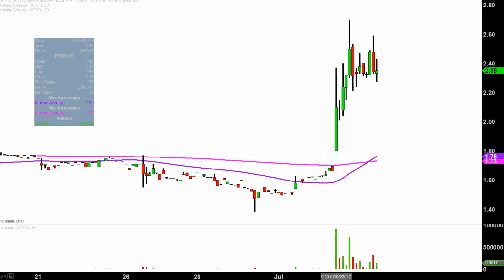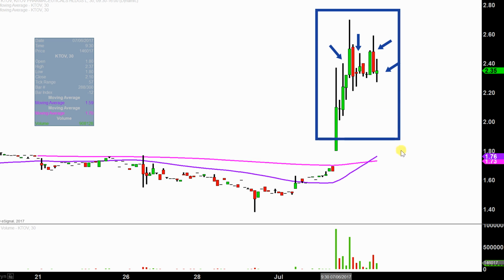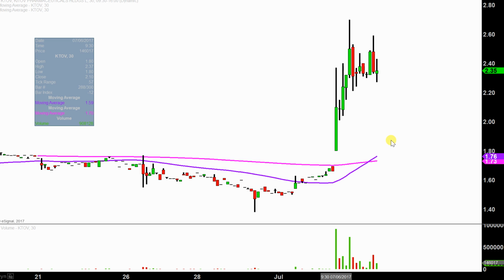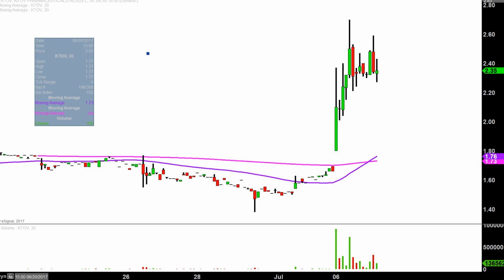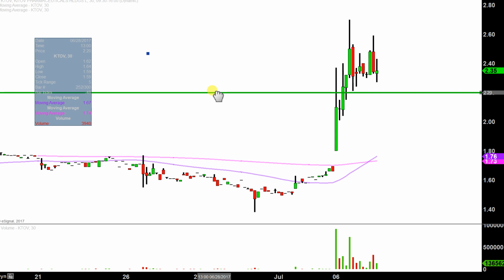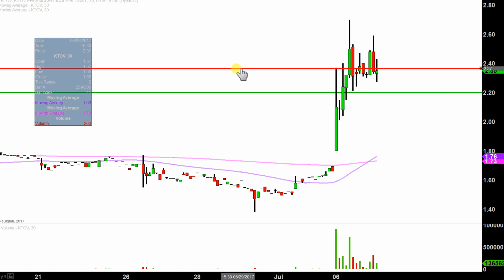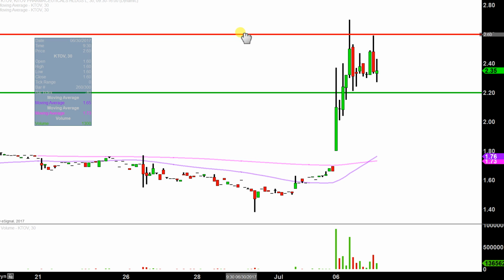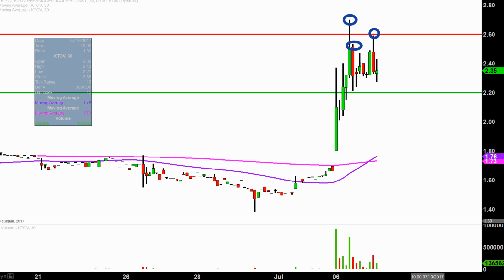Kitov Pharmaceuticals Hldgs L Sponsored ADR - KTOV Stock Chart Technical Analysis for 07-06-17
Learn how to read stock charts and identify technical patterns as ClayTrader does a quick stock chart review on Kitov Pharmaceuticals Hldgs L Sponsored ADR (KTOV).